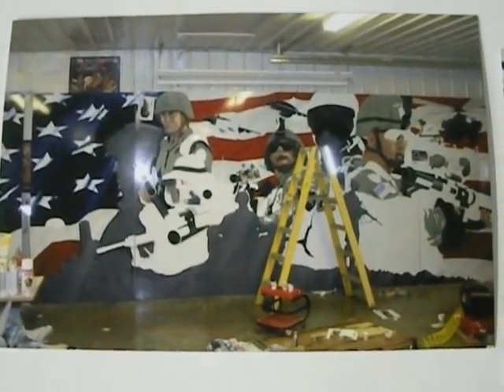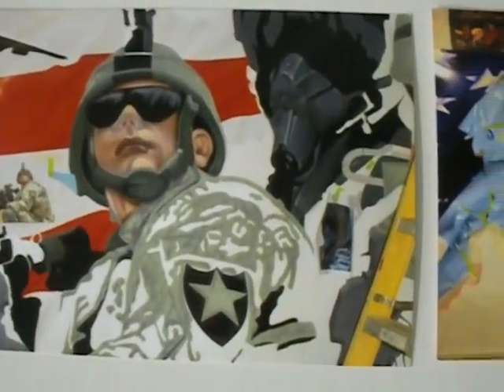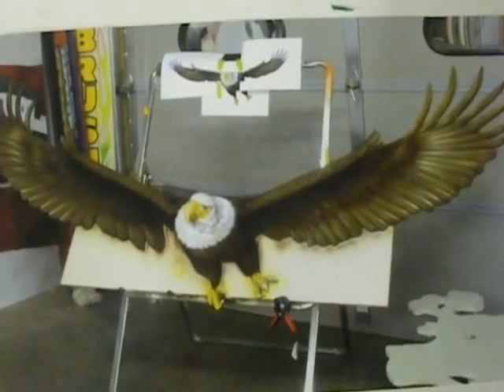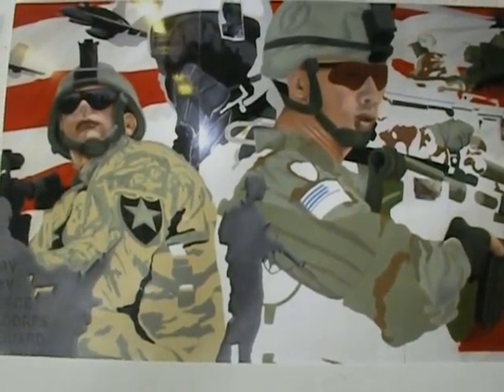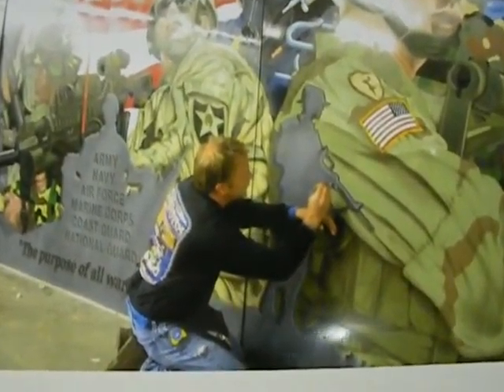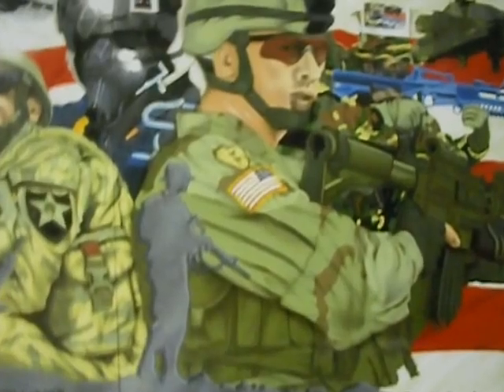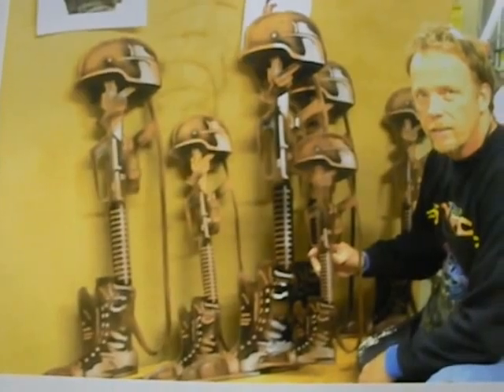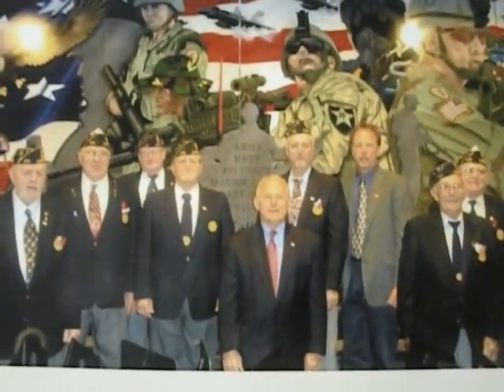military mural final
8x24' All handpainted/airbrushed mural created sing 1 shot lettering enamels.  Over 140 hrs to complete by myself in oct/nov 2008. One of a kind creation dedicated to our Armed Forces.